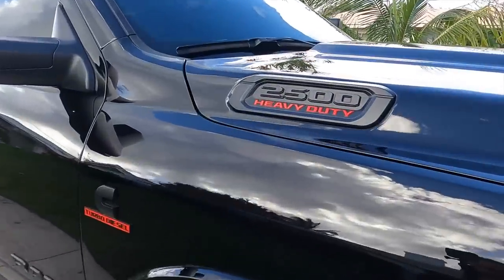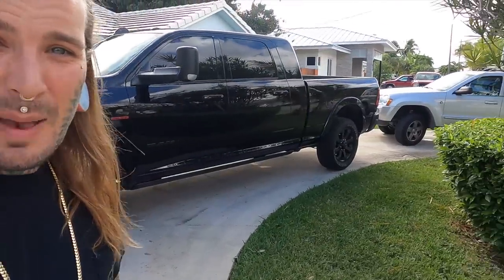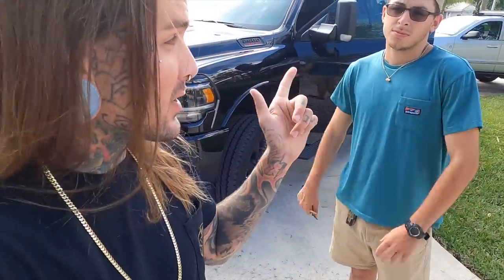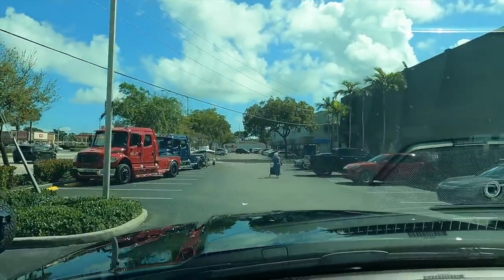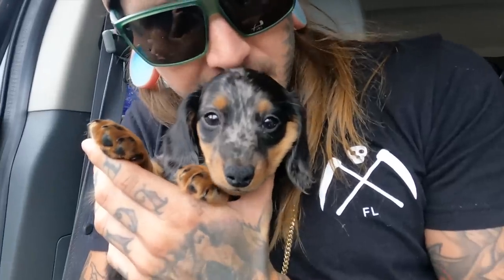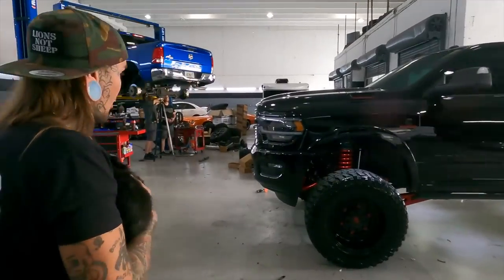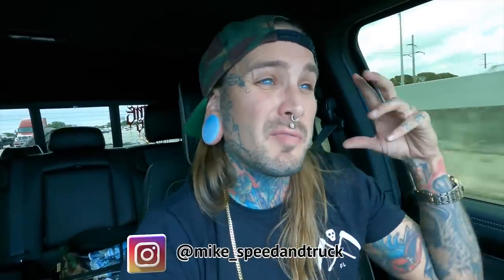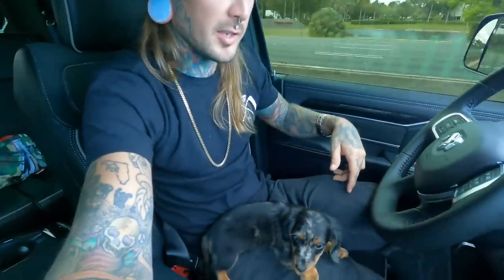BIG TRUCKS & Little Wieners 🤣 2021 Dodge Ram 2500 Build!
BE SURE TO FOLLOW MIKE FOR ALL YOUR BUILD NEEDS!

HEY GUYS THANKS FOR TUNING INTO TYLER NOLAN TATTOOS!!